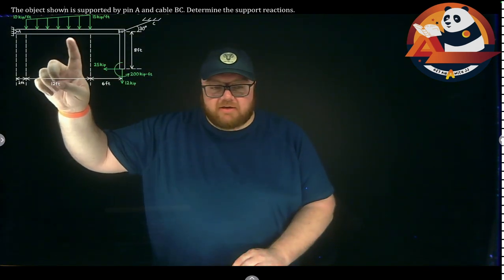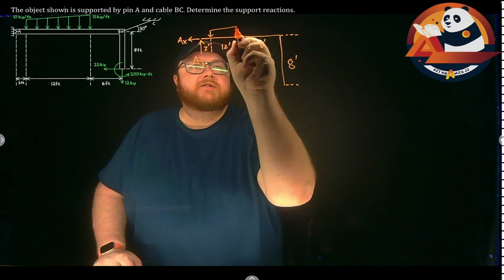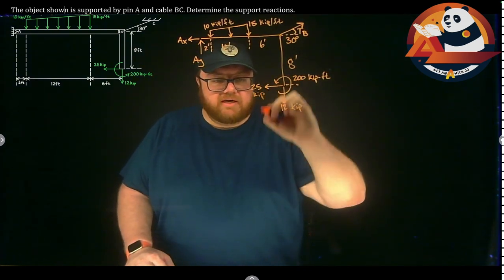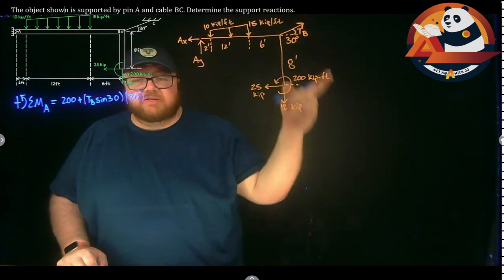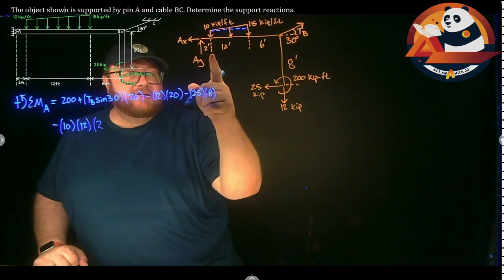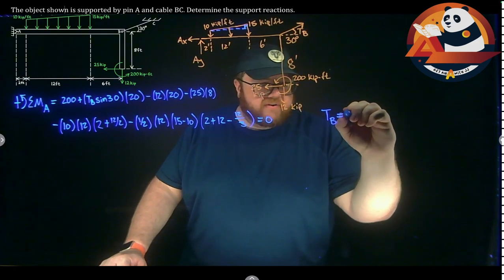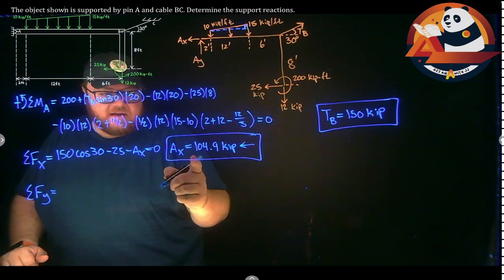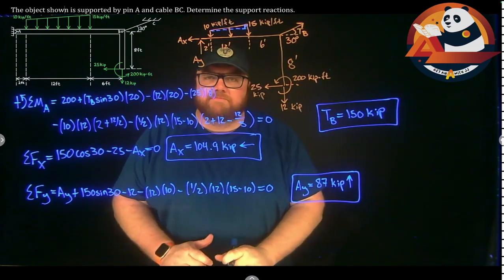2D Rigid Body Equilibrium Example 13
This video shows how to find the support reactions for an object which is supported by a pin and a cable. The object has a trapezoidal distributed load on it, two concentrated forces, and a couple moment.